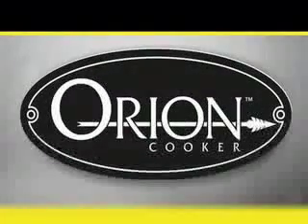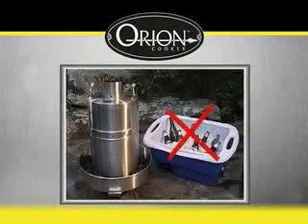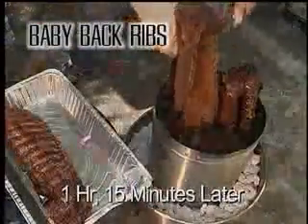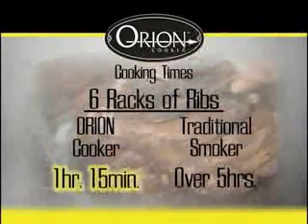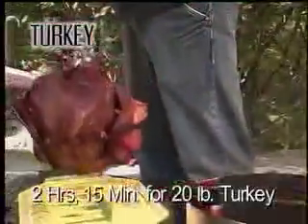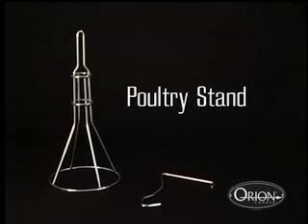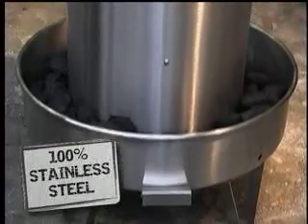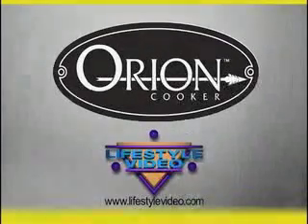Orion Cooker Overview - Full Version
A full overview of the Orion Cooker, a new outdoor charcoal convection cooker that combines three cooking processes simultaneously -- convection, steam and smoke -- to produce moist, tender meat in a fraction of the time normally required.